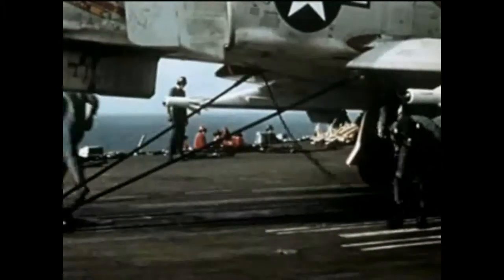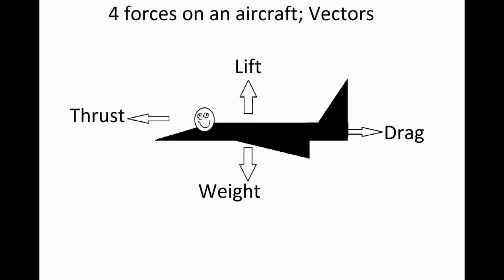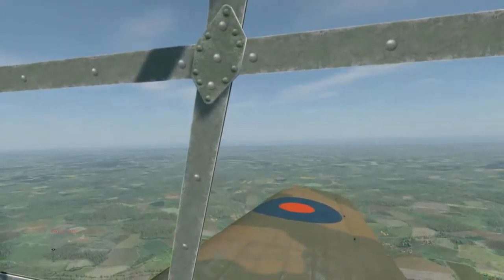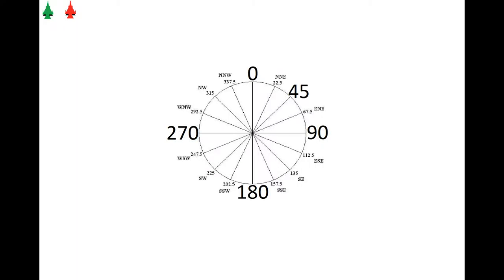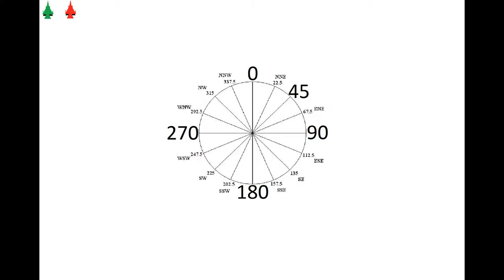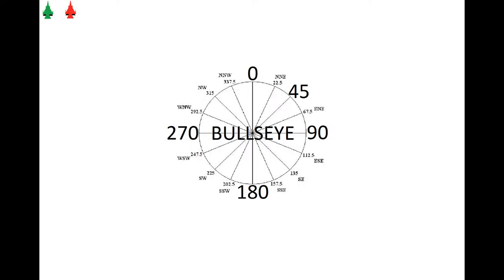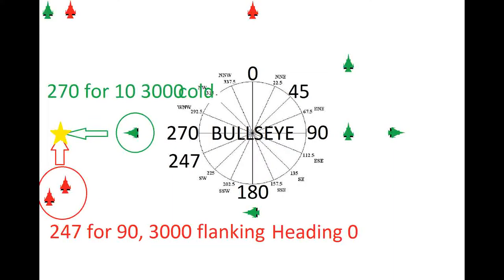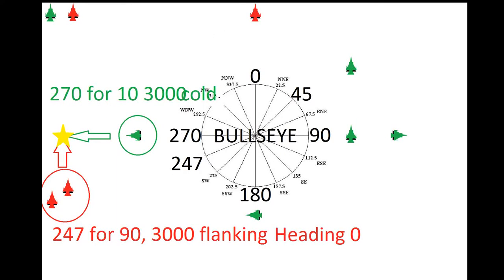Introduction to flight sims theory Vectors and Bearings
A crash course in vectors and bearings